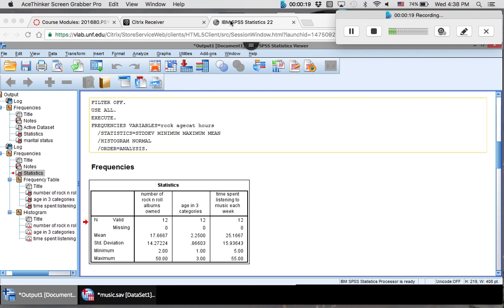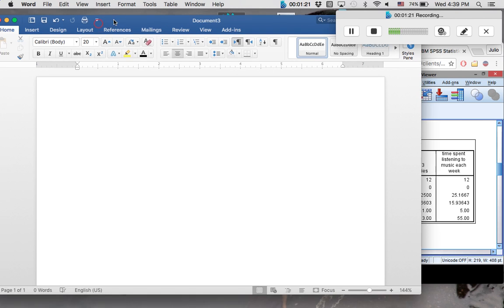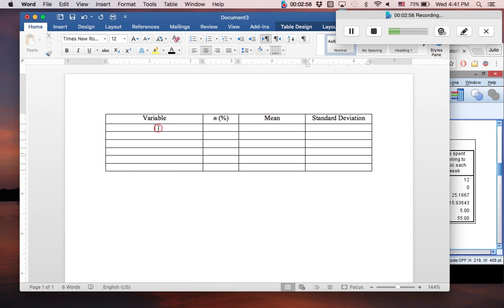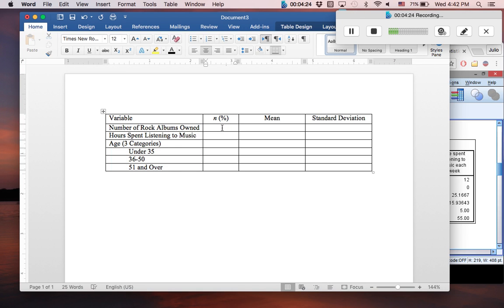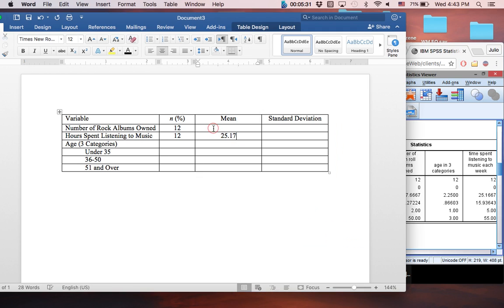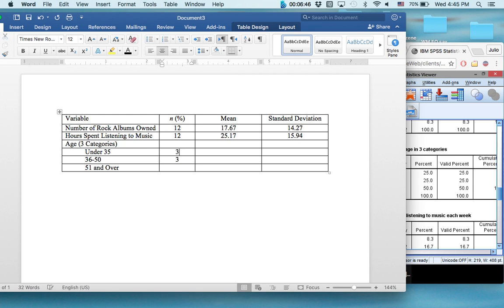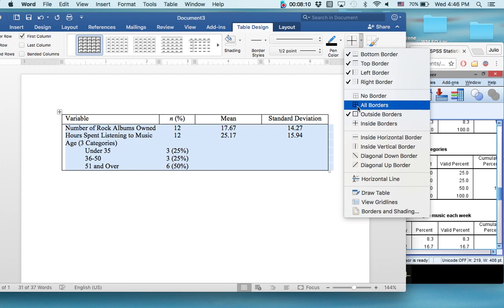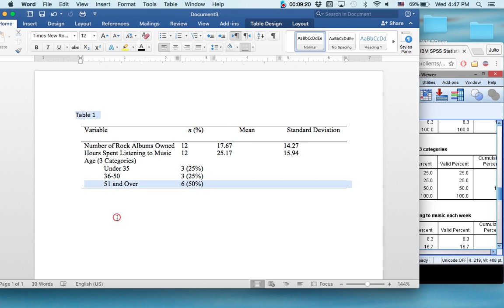APA Data Table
Watch in 720 for best quality, but at least 480.

How to make an APA table with SPSS data